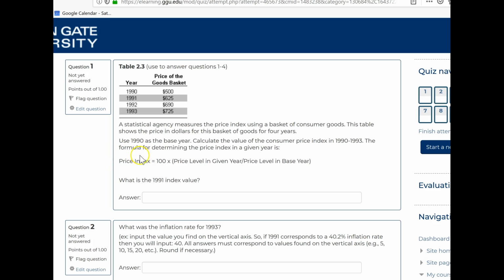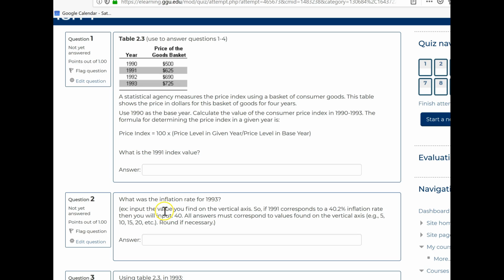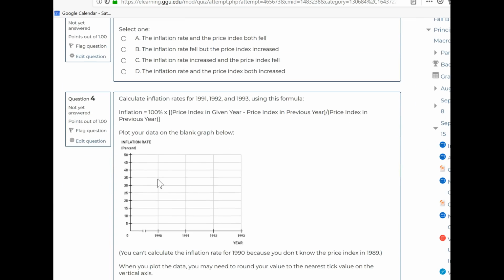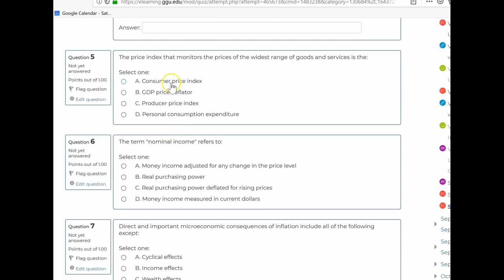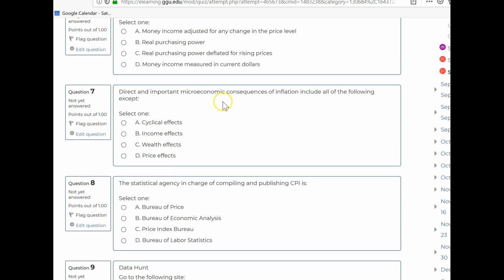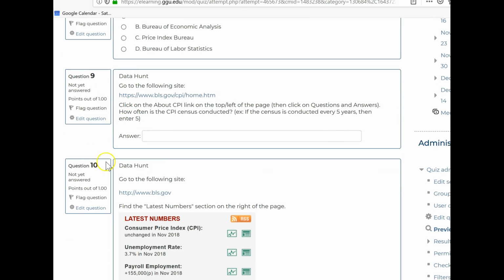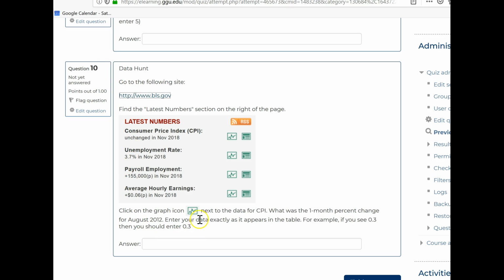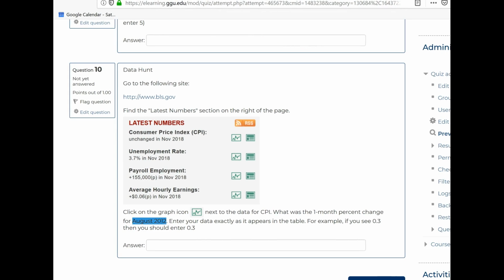Session 3 Quiz 2 walkthrough